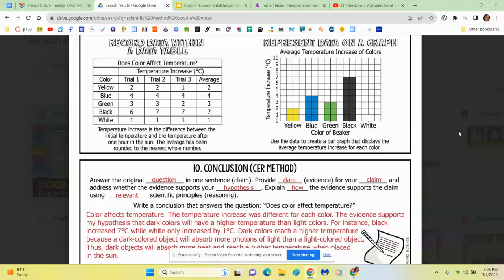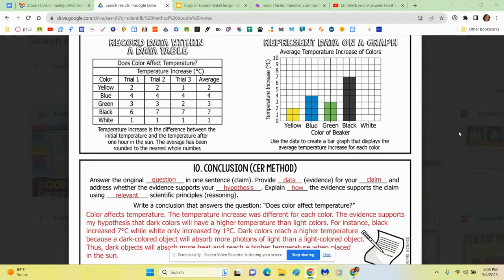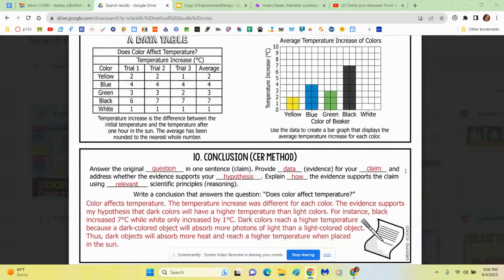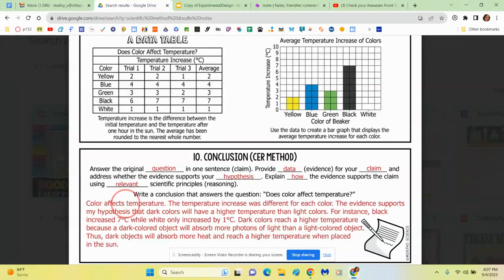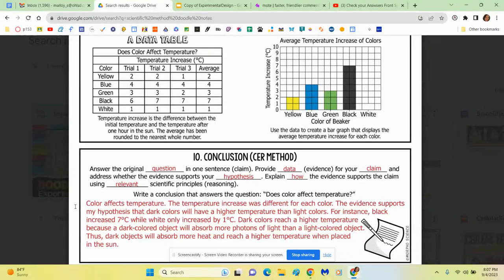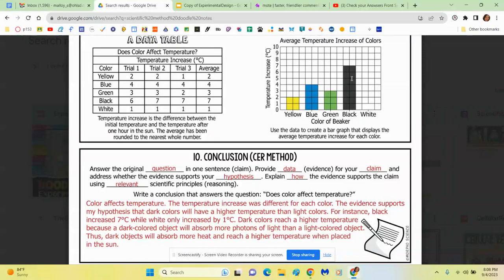Experimental Design Data & CER